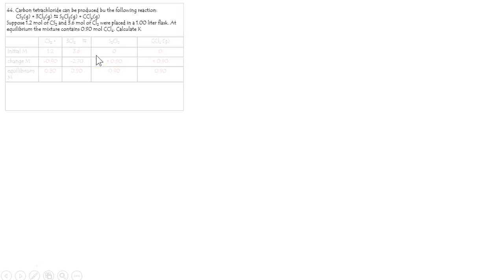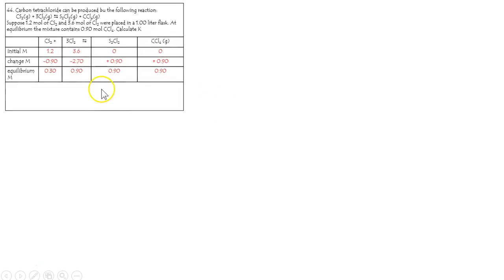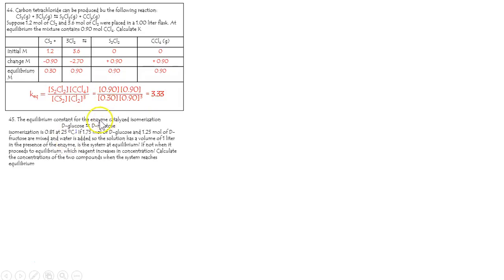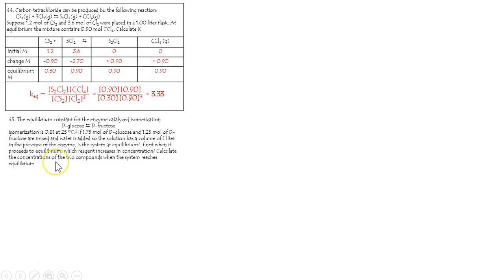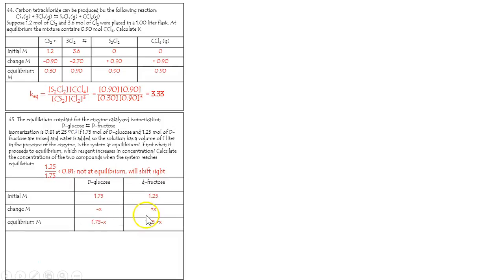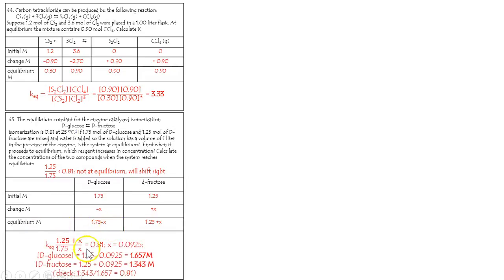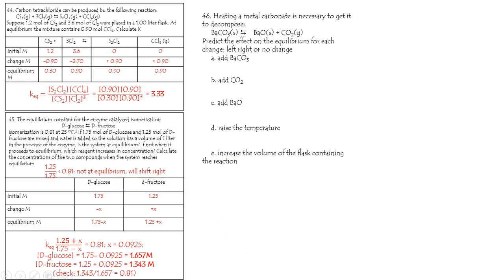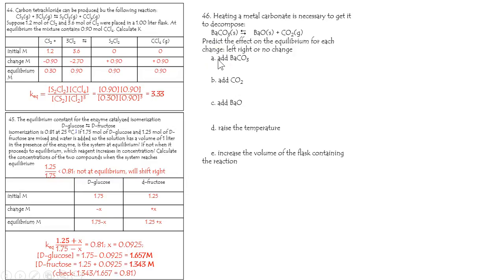20 equilibrium problems 44 46